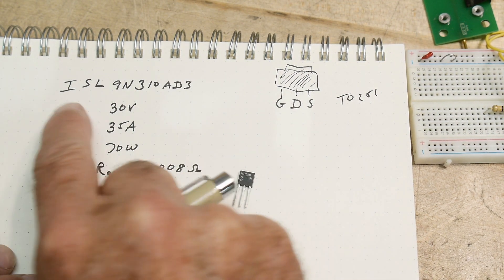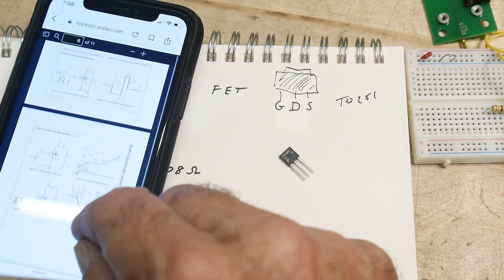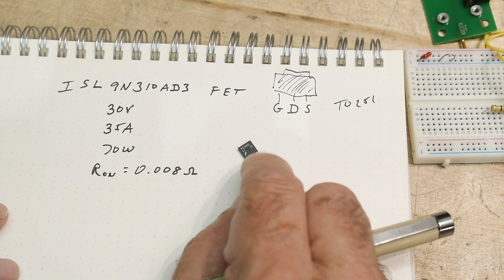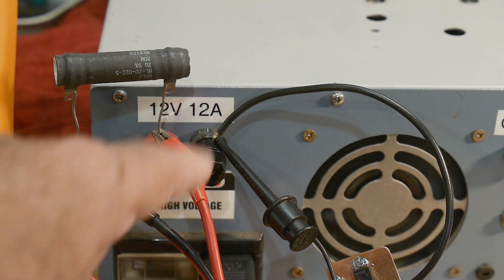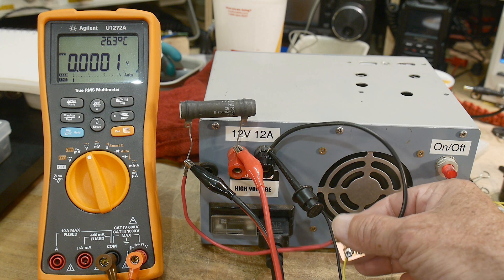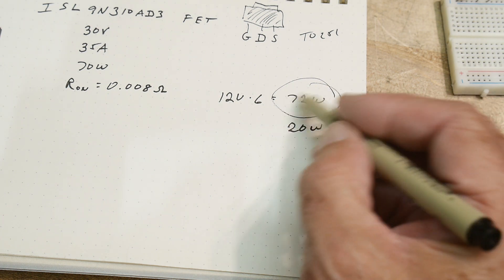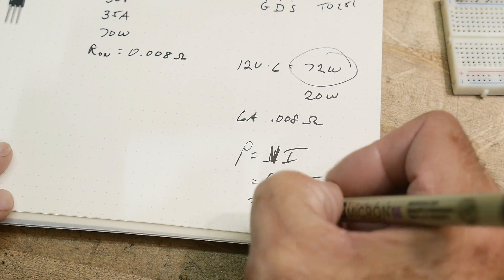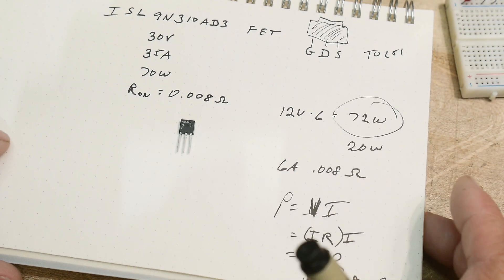#1193 N-channel MOS FET ISL9N310AD3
A wonderful little FET. Ron = 0.008 ohms